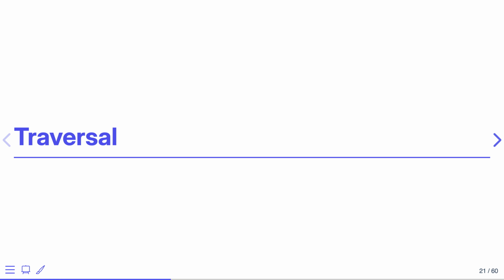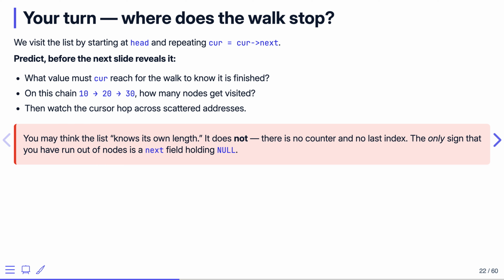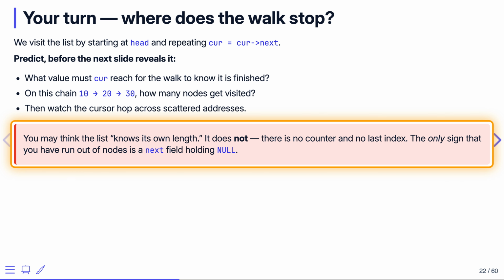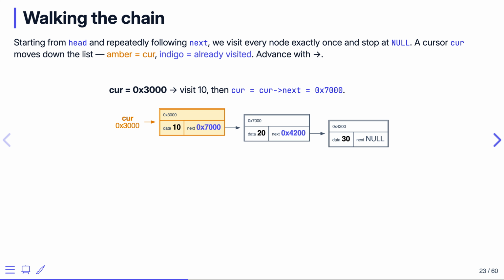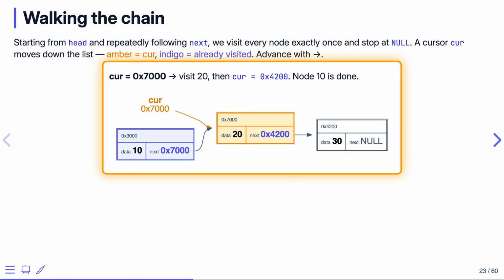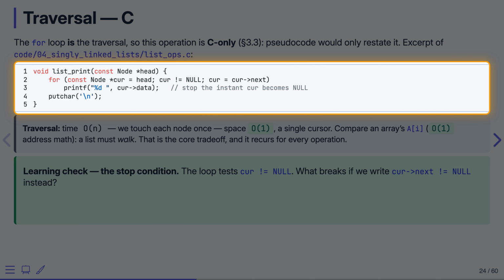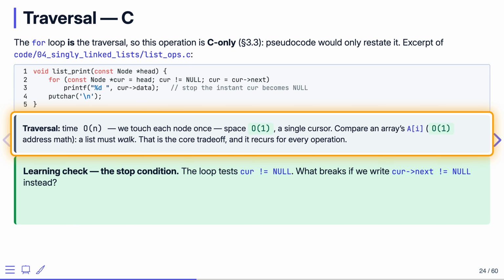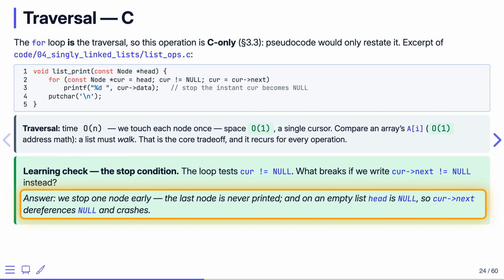Singly Linked Lists: Traversal — Data Structures in C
Traversal on singly linked lists — visiting every element in order. This lesson shows exactly what happens, step by step, with a memory diagram and real C code.

What you'll learn:
• How traversal works on singly linked lists, in memory

▶ Playlist: Data Structures in C